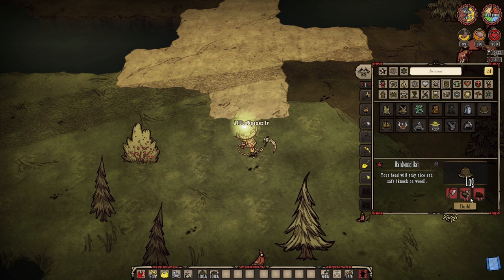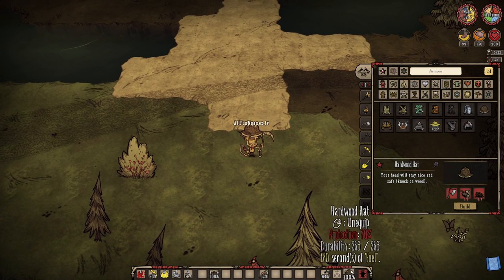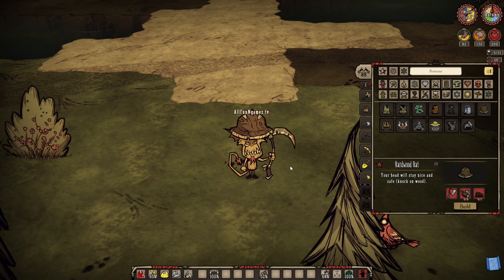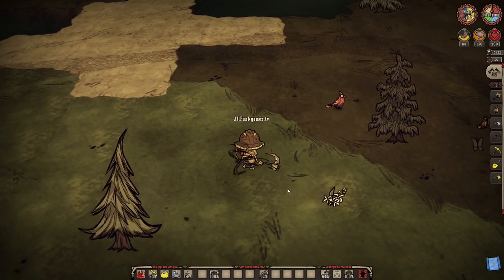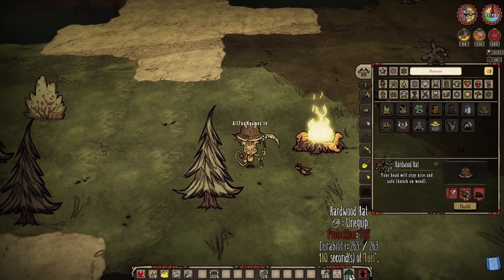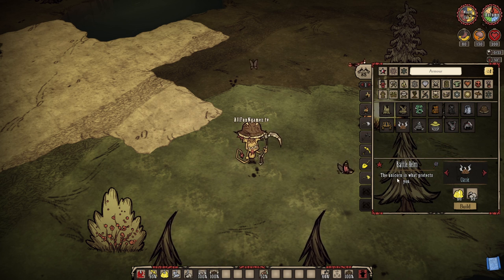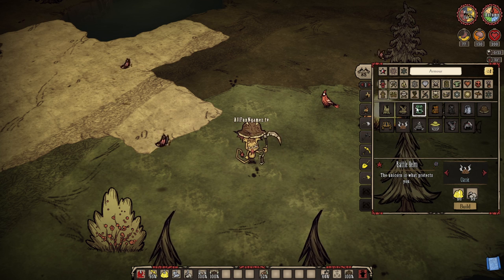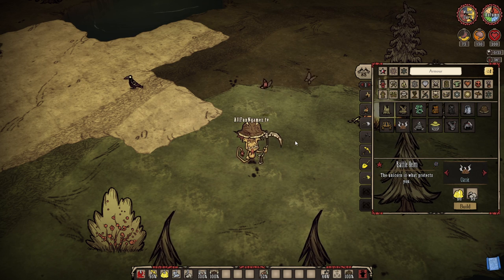Wooden Helmet Now in Don't Starve Together - How To Craft The Wooden Helmet in Don't Starve Together